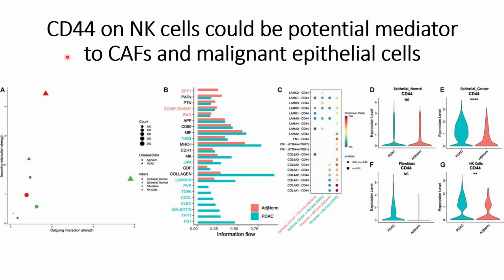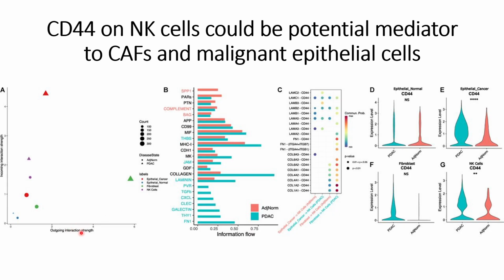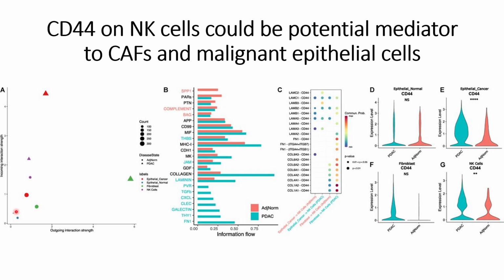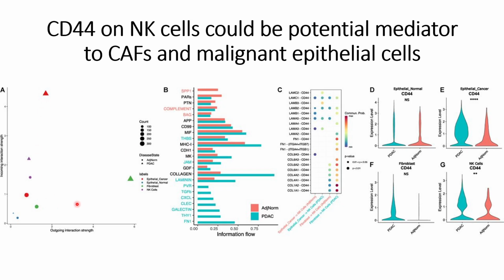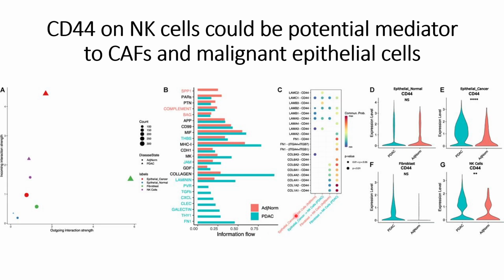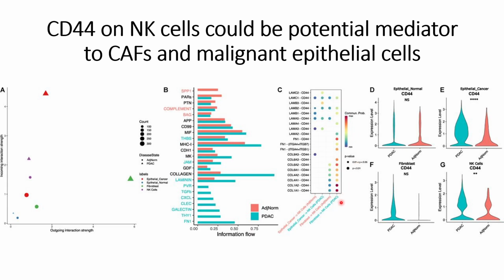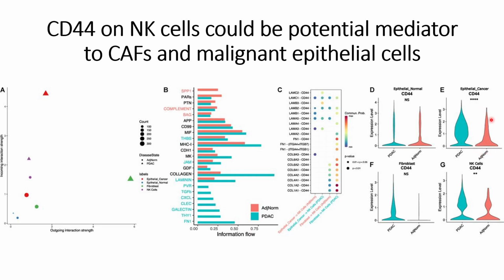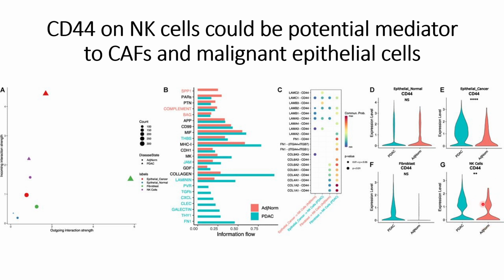CD44 on NK-cells could interact with CAF & malignant epithelial cells in TME of PDAC Code: 777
Note: This is a preprint
Reference: